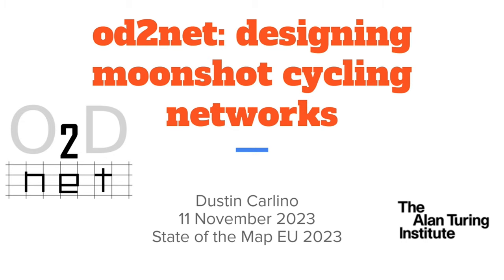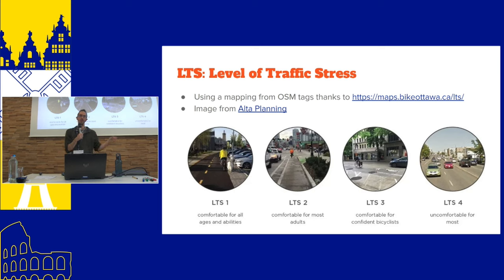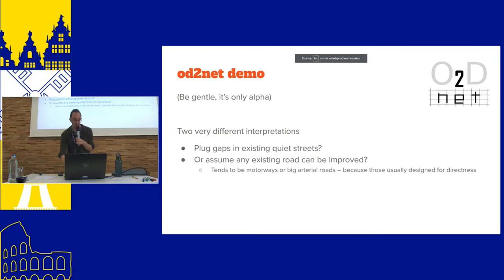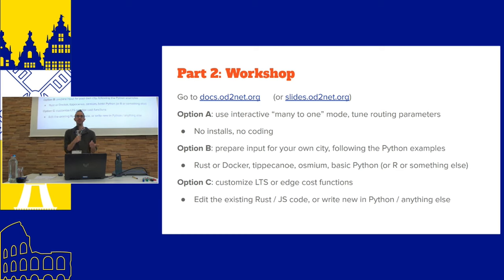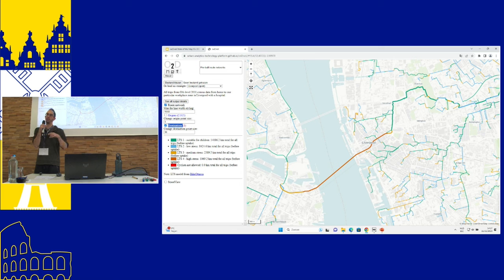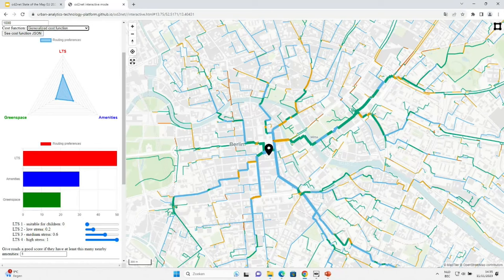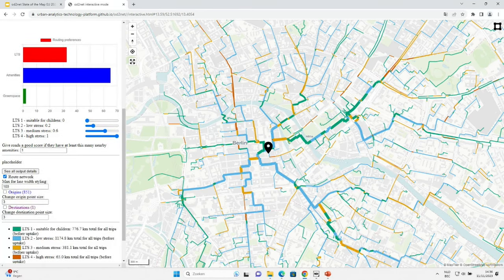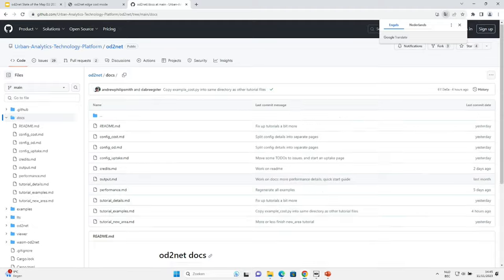2023: Ungap the Map: designing moonshot cycling networks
Ungap the Map: designing moonshot cycling networks
Dustin Carlino

Imagine every road in your region was safe for cycling, and many of the short driving trips that happen today were instead done by cycling. Which would be the most used roads? In this workshop, we'll start from OpenStreetMap and public census data and use 3 open source tools at different spatial resolutions to calculate this and design an improved cycling network.

1) First we'll create a national travel demand model, calculate millions of routes in minutes, and determine the most important roads to prioritize.

2) Then we'll use a web app to quickly sketch and share ideas for improvements.

3) Finally we'll design a low-traffic neighbourhood to create quieter residential streets.

The workshop will use open source software developed at the Alan Turing Institute in collaboration with Active Travel England. Minimal technical background required to follow along, and we'll be able to apply the methods anywhere with sufficient OSM coverage.